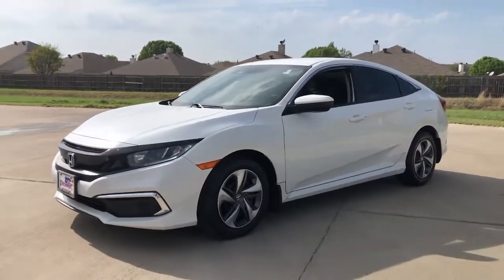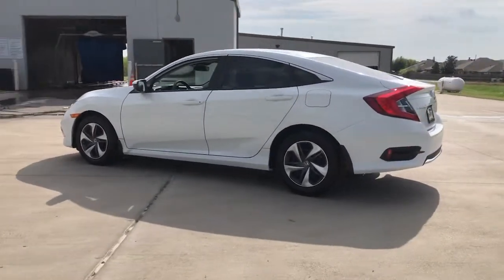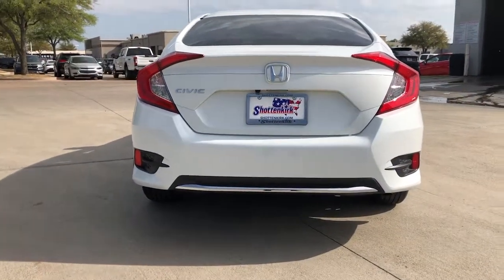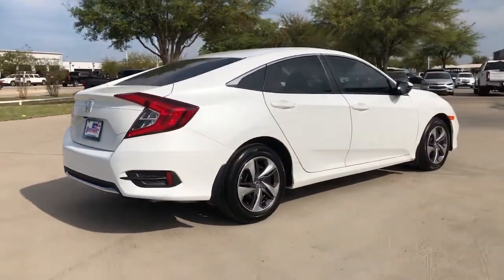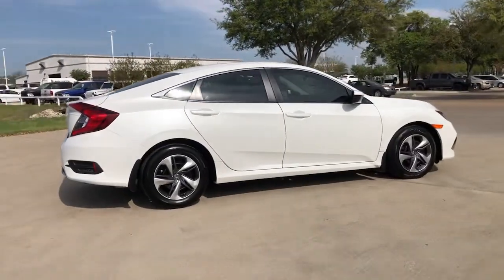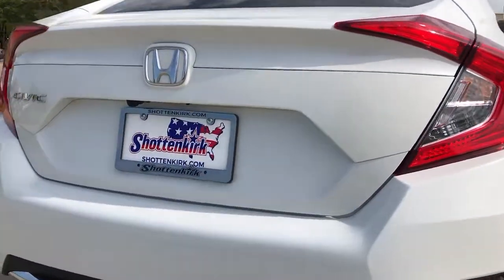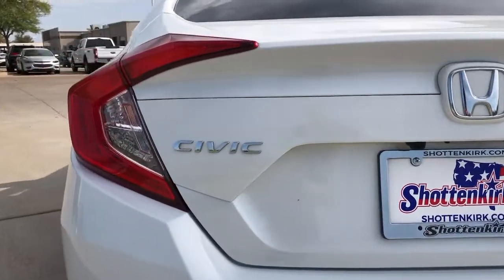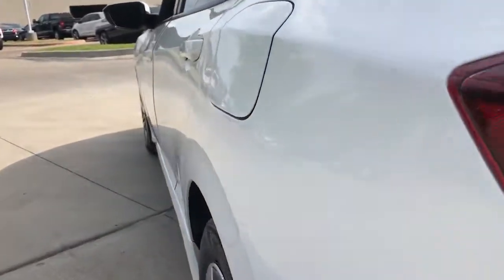2021 Honda Civic Granbury, Fort Worth, TX MH545313F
EXT_COLOR] Used 2021 Honda Civic available in Granbury, Texas at Mike Brown Ford. Servicing the Fort Worth, TX area.

Shottenkirk Ford
4950 East Highway 377

Clean CARFAX. CARFAX One-Owner. 30/38 City/Highway MPG LOW MILES, GREAT FINANCING OPTIONS. Priced below KBB Fair Purchase Price! Platinum White 2021 Honda Civic LX FWD CVT 2.0L I4 DOHC 16V i-VTEC